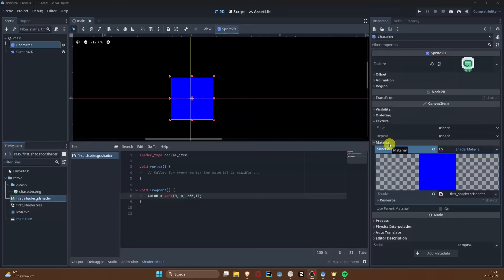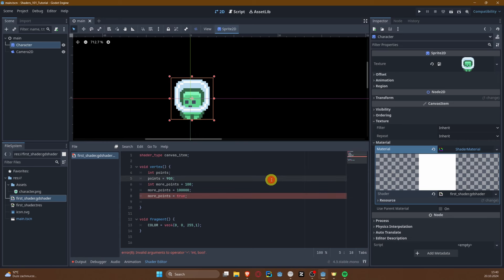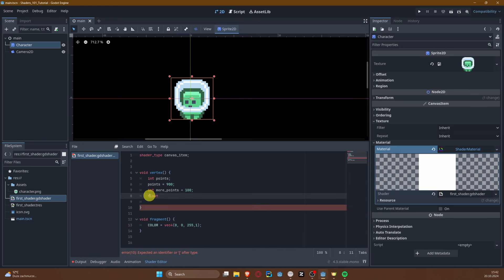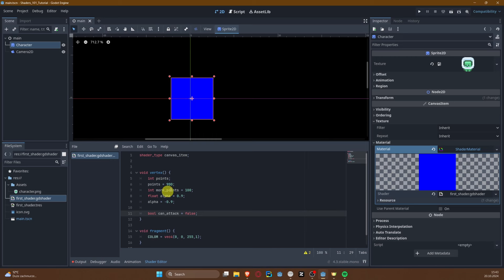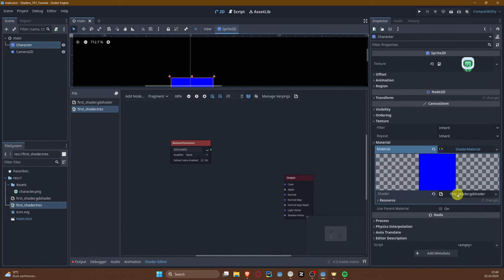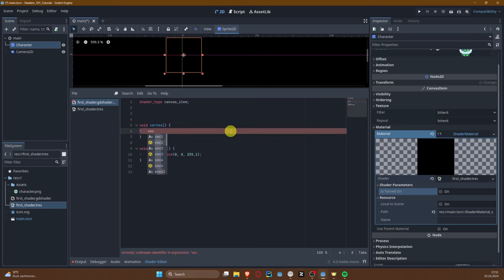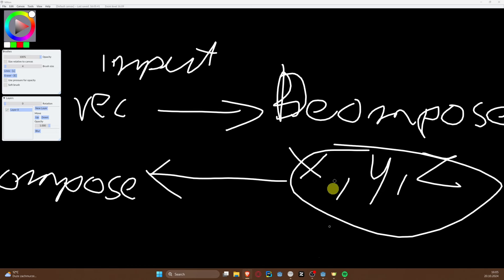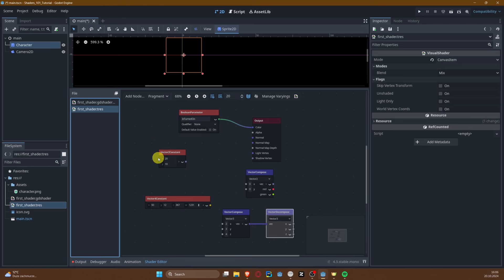Godot Shaders 101 - #2 Data Types and Vectors- Godot Shaders Full Course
Welcome to the first video of the "Godot Shaders Full Course"! 🎨

In this lesson, we dive into the data types and vectors  Godot 4. Whether you're a complete beginner or looking to enhance your game development skills, this series is perfect for you.

In this video, we cover:

An overview of how to declare and initialize the variables in Godot Shading language. We will discuss creating, composing and decomposing the vectors. All of those principles we'll be also transferred to Shader Graph.

This is just the beginning of a comprehensive series where we'll explore everything from simple shaders to advanced techniques that will level up your game visuals.